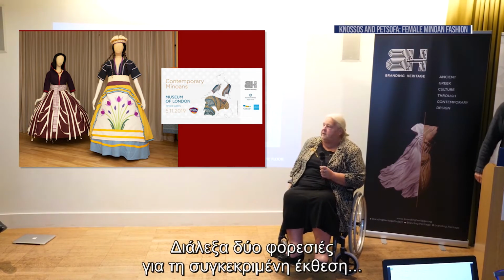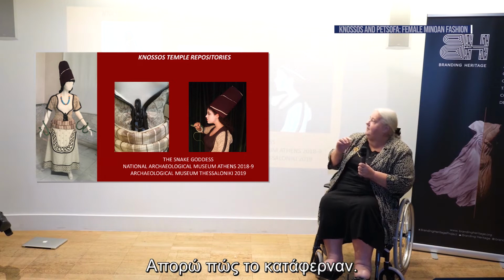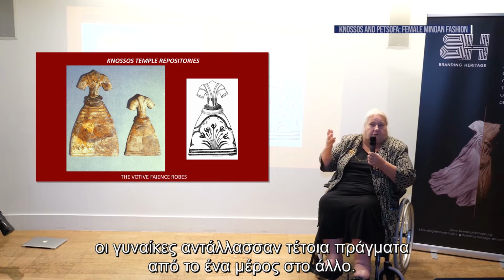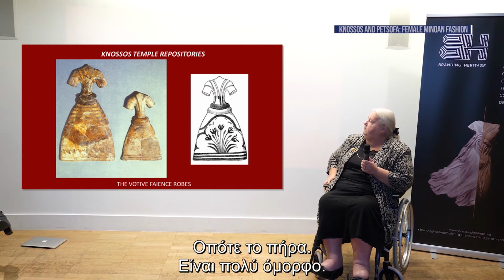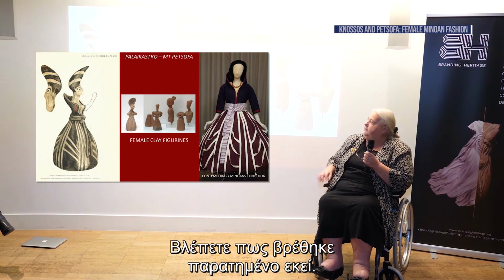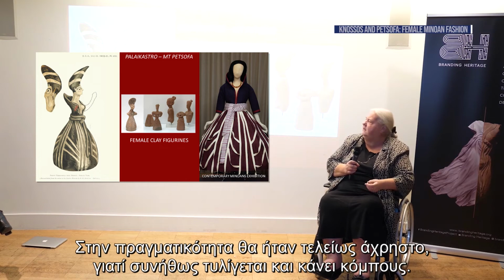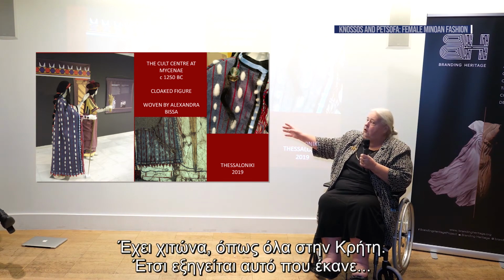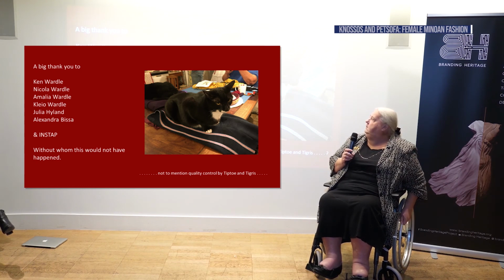Diana Wardle |Bringing to life Minoan clothes |Branding Heritage |Museum of London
'Reconstruction of Minoan clothes from Knossos and Petsofa' (Crete)
You can watch the intervention of Diana Wardle | Honorary Research Fellow, University
of Birmingham at BRANDING HERITAGE 'Contemporary Minoans' event at the Museum of London

Branding Heritage Cultural Organisation designed a multifaceted event in London on 5.11.19 dedicated to Sophia KOKOSALAKI, -the renowned Greek-London based designer with Cretan origins, who passed away unexpectedly in October 2019-, inviting distinguished academics and designers from all over the world to showcase the everlasting influence of the Minoans, Europe’s earliest advanced civilisation, on the global contemporary creation scene. The event was organized at the initiative of BH with the support of the Region of Crete and the Greek National Tourism Organisation (GNTO) UK & Ireland and was addressed by GNTO President Angela Gerekou and Secretary-General Dimitris Fragakis, Region of Crete Commissioner for Tourism Kyriakos Kotsoglou and journalist, BH Founder Katerina Frentzou.

This event follows-up on the successful experiential events 'Cooking like Minoans' & 'Contemporary Minoans' implemented by BH at the birthplace of Minoan culture, Crete (May 2018), in collaboration with the Region of Crete, Heraklion Archaeological Museum and the Knossos Research Centre of BSA, in the presence of HRH Prince of Wales.

Agenda & Speakers
PANEL TALKS
Nicoletta MOMIGLIANO | Professor, Aegean Studies, University of Bristol The Minoan past in the present archaeology Adrian FISHER | Maze Designer Following the steps of Daedalus and his mythical Labyrinth design Ilaria CALOI | Lecturer Aegean Prehistory, Venice Ca’ Foscari University The Knossos Scarf by Mariano Fortuny fashion Diana WARDLE | Honorary Research Fellow, University of Birmingham Aegean Late Bronze Age Costumes brought to life fashion Dr. Jerolyn MORRISON | Archaeologist, Founder Minoan Tastes Cooking like Minoans gastronomy Lilah CLARKE | Ceramicist Minoan pots and Theodore Fyfe

TRIBUTE TO SOPHIA KOKOSALAKI
Harriet QUICK | Journalist, Contributing Editor, Vogue UK Sarah MOWER MBE| Chief critic Voguerunway, British Fashion Council Ambassador for Emerging Talent

SPECIAL MESSAGE
Claude PICASSO | Head of Picasso Administration

CREATIVE TALKS
Maria LEMOS | Founder of Rainbowwave
Marios SCHWAB | Designer
Polina ELLIS | Archaeologist-Designer
Nikos ZIARKAS | Balothizer Band

CLOSING ADDRESS Yiannis POLITIS | Painter of Knossos Palace

WORKSHOP
Maria Sigma Woven Textiles
MODERATORS
Elis KISS | Journalist, Fashion Features Director, Vogue Greece
Olga STAVROPOULOU | Founder & Managing Partner Militos Consulting & BH expert

Video: Αesopia Media Productions
Translation & Subtitles: Εl- Translation
Transcription: Μaria Dendropoulou